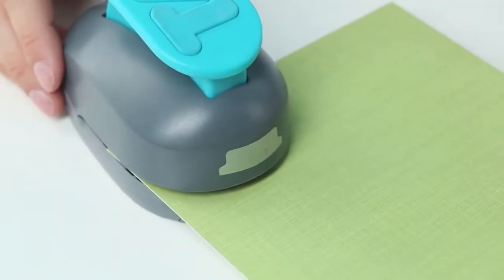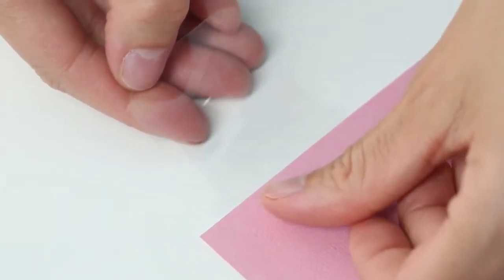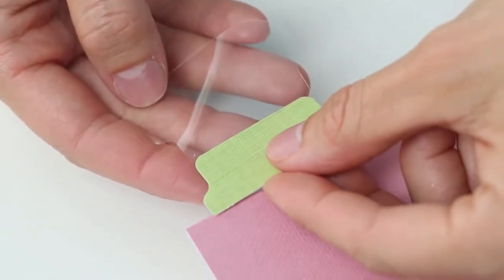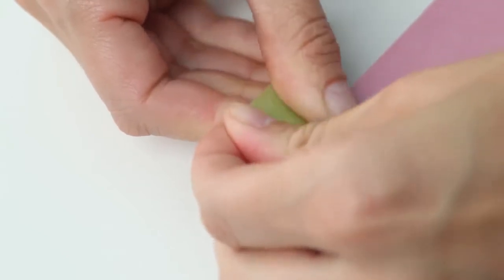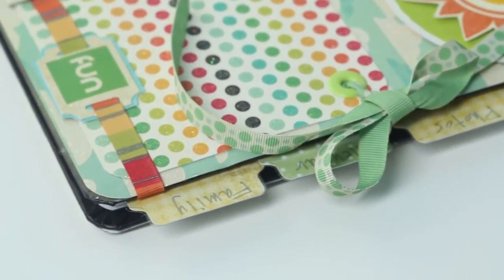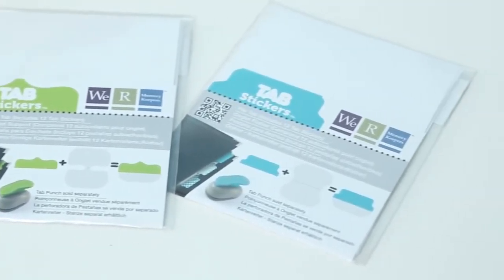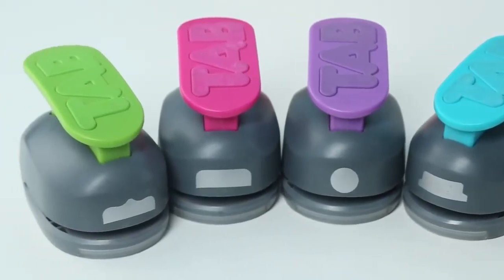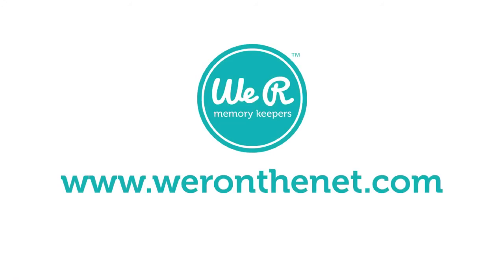Tab Punch from We R Memory Keepers now on ConsumerCrafts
The Tab Punches from We R Memory Keepers are now on ConsumerCrafts.